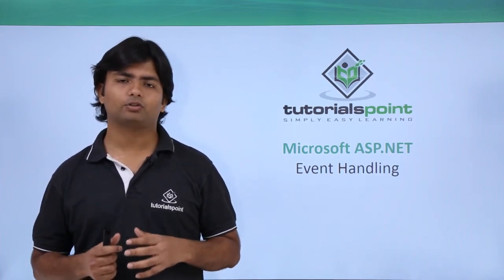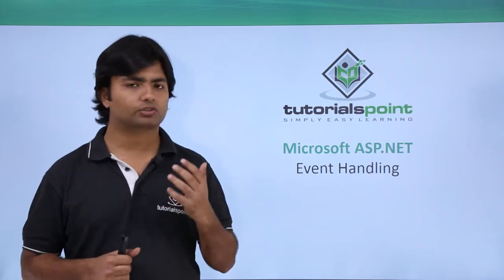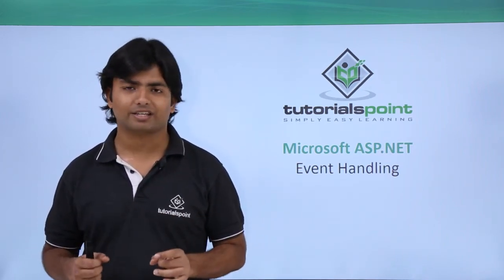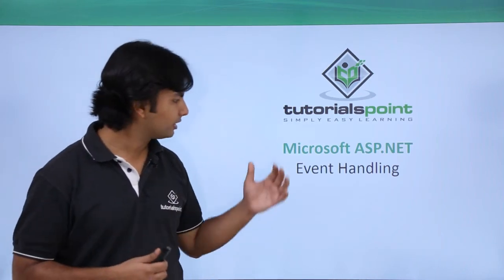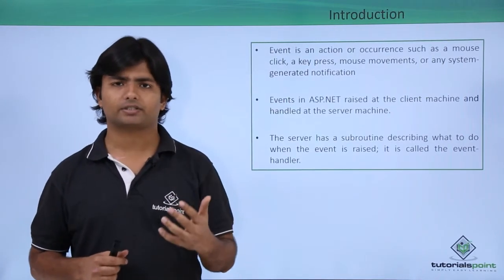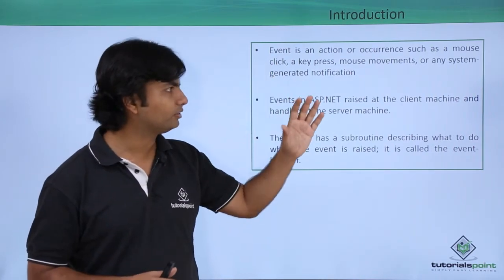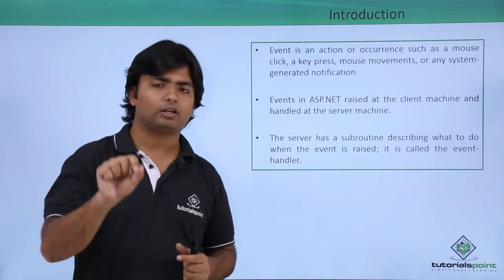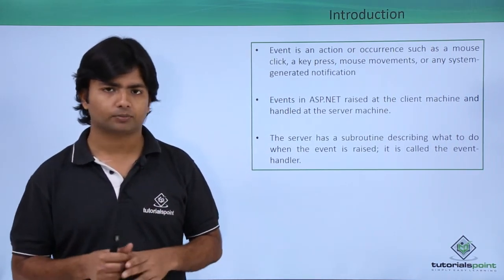ASP.NET - Event Handling